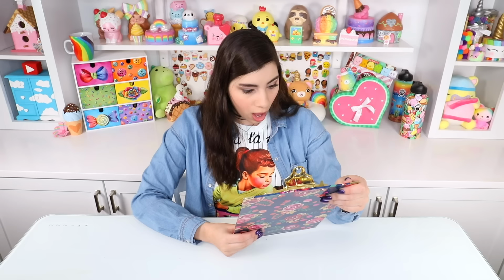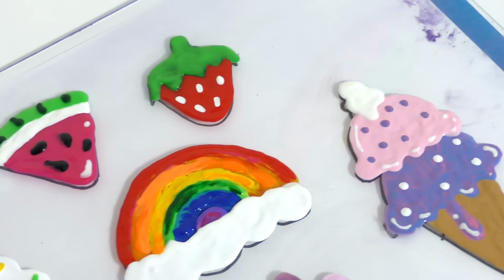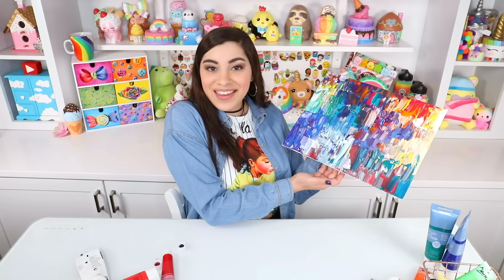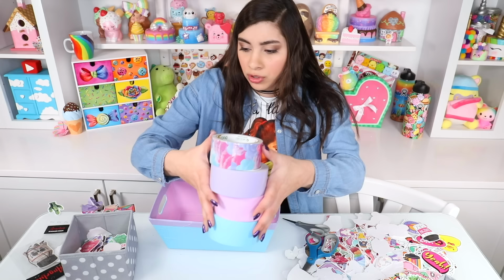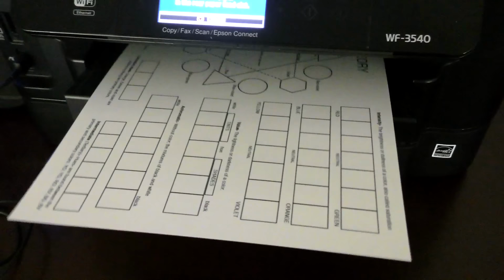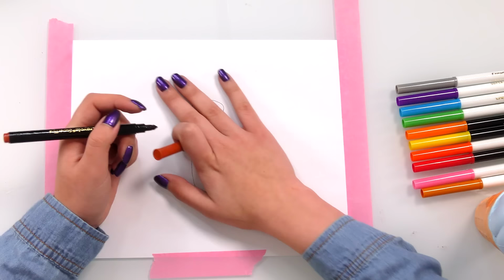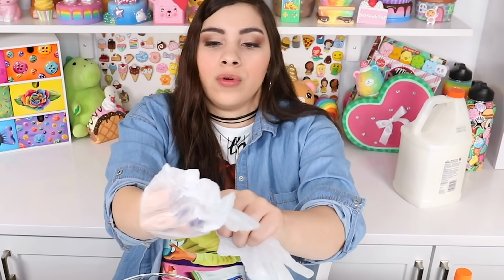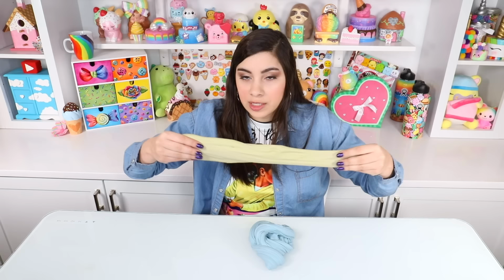Art Things To Do When Bored #2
Hey guys!  Since you guys really liked my last video like this, I thought I’d try to give you guys some ideas for fun and easy art and craft things that you can do at home. So this is a whole new batch of creative activities you can do while you're stuck at home. If you like art in general, you will probably already have all or most of these supplies on hand. I hope you guys enjoy the video and get some ideas for things to do when you are bored!
The last video included painting on things, drawing, art challenges, organization/craft room cleanup, bedazzling, old sketchbooks anddd maybe some bad art, but this week I'm going to be using stickers, puffy paint (homemade stickers), digital art, color theory, abstract art, aesthetic slime creations, art challenges like the 3 color challenge, blindfolded art, speed drawing etc. and a lot of paint of course 😂

Hey! my name is Moriah (pronounced muh-rye-yuh 😂 ) and this is my channel. obviously. I'm 25 and like doing anything creative...and being snarky. just a lil. I make a lot of decorating and painting videos here. I'm obsessed with editing and adding lil bits to my videos, so if that's not your thing. oof you may hate this haha. I paint on squishies, thrift store finds, and other random things I pick up. I also love to draw, but don't expect anything too skilled, I'm not the best at that haha. You will also find occasional crafting/testing crafting kits on my channel which are always a hot mess. And even some baking (REALLY bad at that, but it's fun to try LOL).

CURRENT SERIES:
Bake With ME: Recreating squishies I've decorated in real life
Squishy Unboxing: Opening used squishy packages sent from viewers

___UPLOAD SCHEDULE___

CREATE THIS BOOK:

CREATE THIS BOOK 2:

____ME SOCIALS____

____CONTACT ME____

_____MAIL ME_____

(mail accepted from those ages 13+ ONLY)